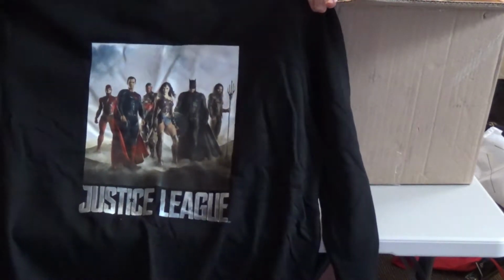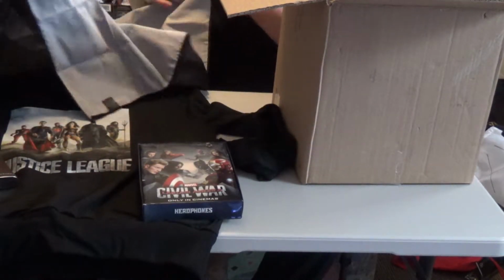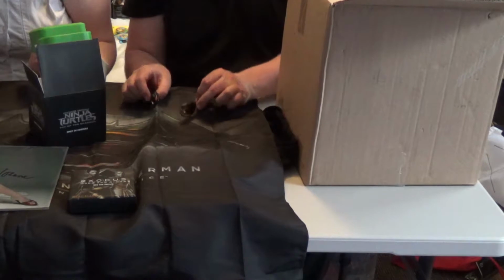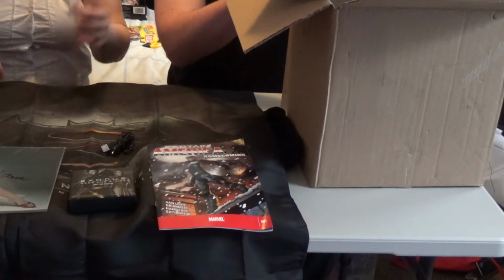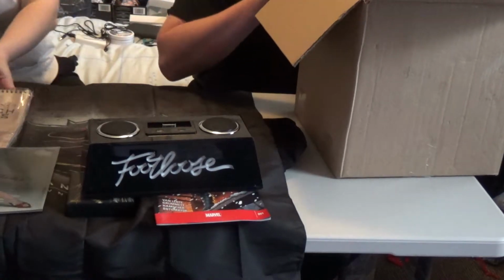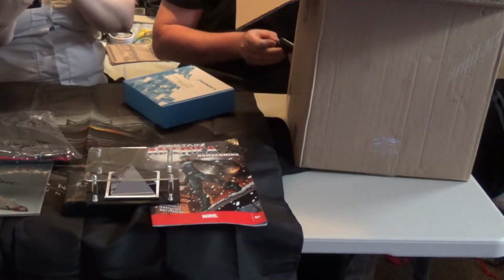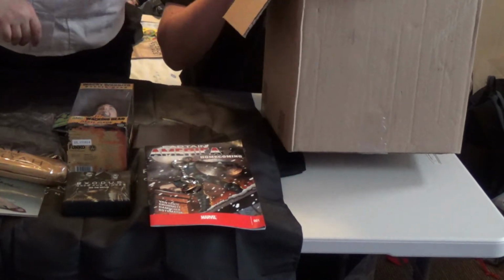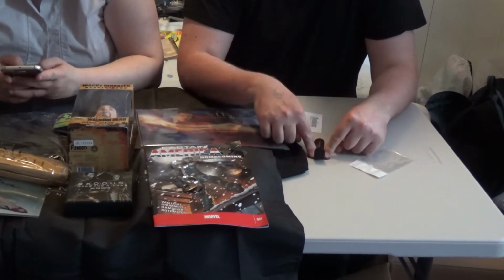£100 mystery box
mystery box i bought from collectormania feat my niece. enjoy